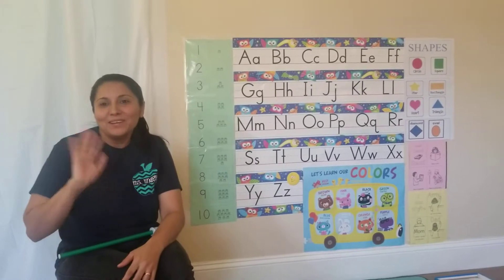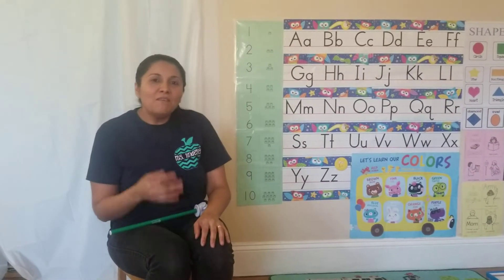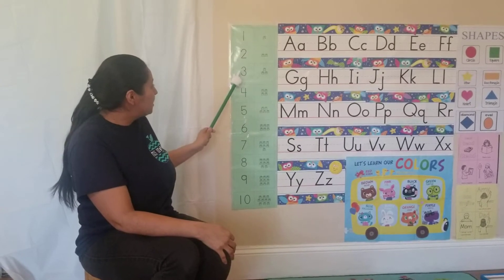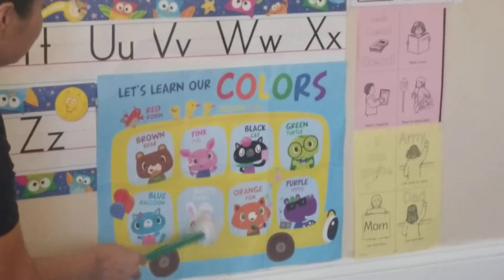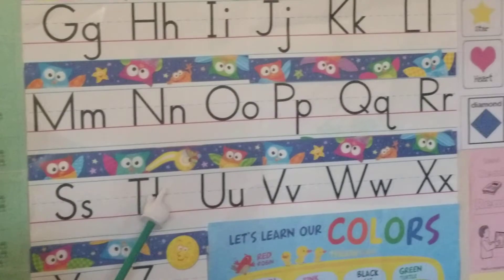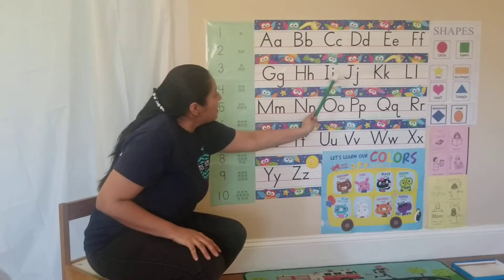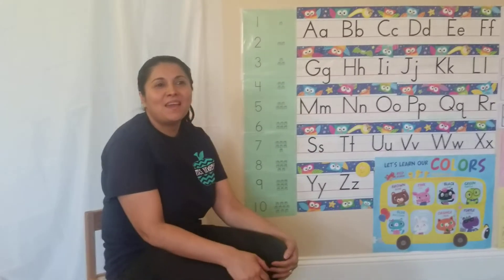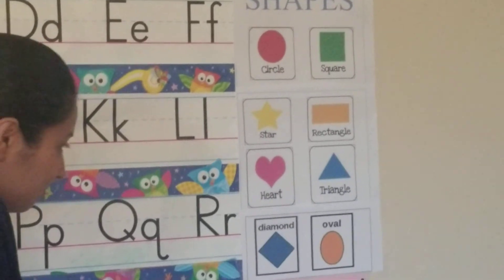Wheaton Woods KAA Circle time Ms. Lindelia